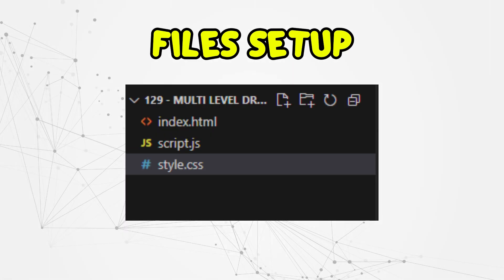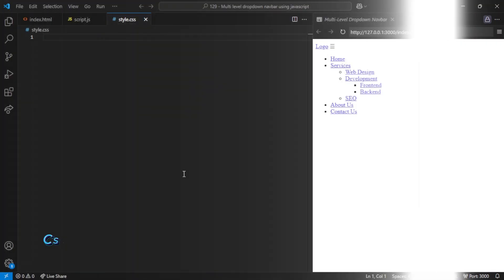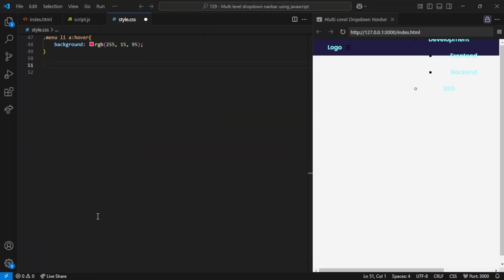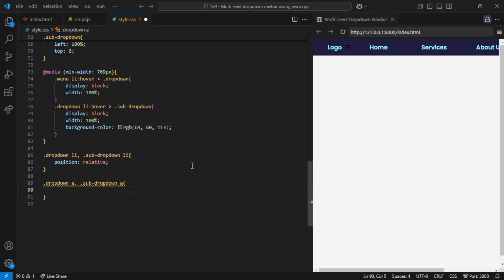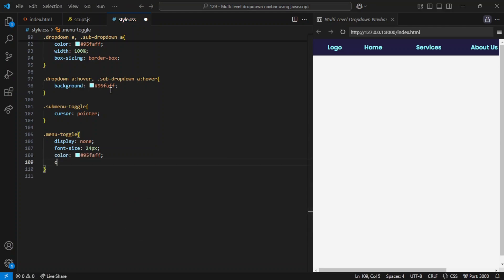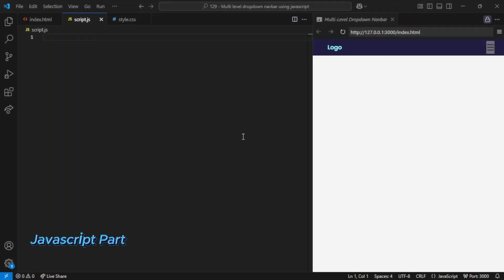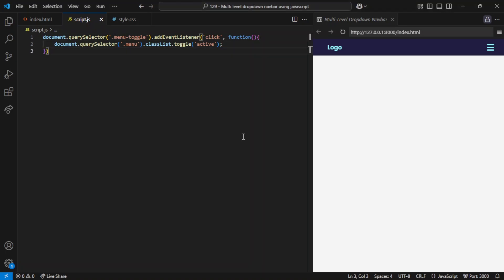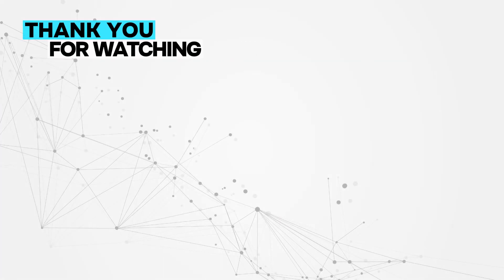How to Create a Responsive Navbar - A Step-by-Step Tutorial!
SOURCE CODE IN THE DESCRIPTION!!

Looking to create a responsive navigation bar with a multi-level dropdown menu? In this tutorial, we’ll build a fully functional responsive navbar using HTML, CSS, and JavaScript. This CSS navbar adapts seamlessly to different screen sizes, making it perfect for modern web design. We’ll cover everything from CSS animations to interactive dropdowns, ensuring a smooth and professional menu bar experience. Whether you’re a beginner or an experienced developer, this project will level up your skills in HTML, CSS, and JavaScript!

If you’re looking for a practical JavaScript course or want to master CSS for responsive design, this tutorial is for you! By the end of this video, you’ll have a fully responsive CSS navbar that works flawlessly on both desktop and mobile.